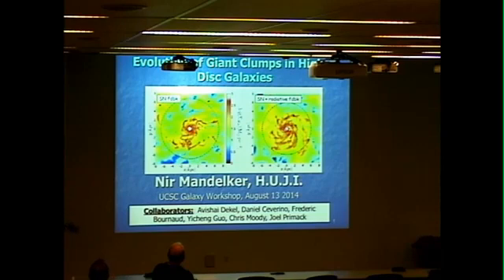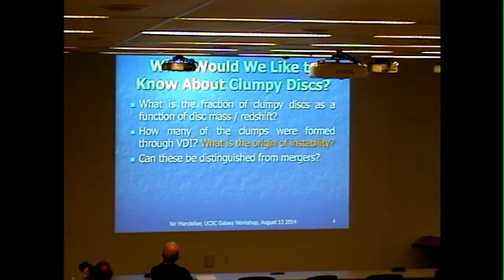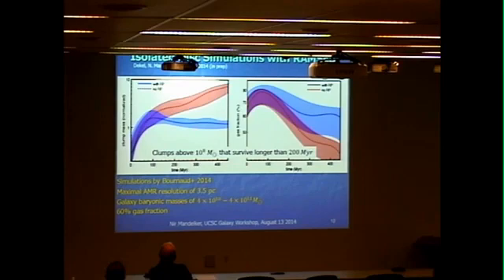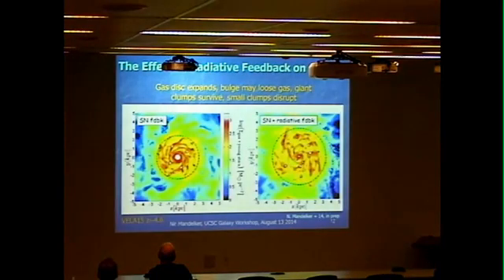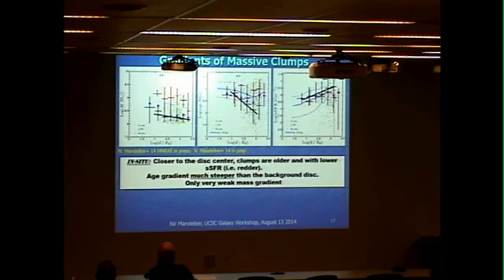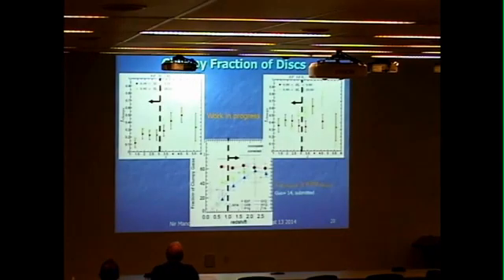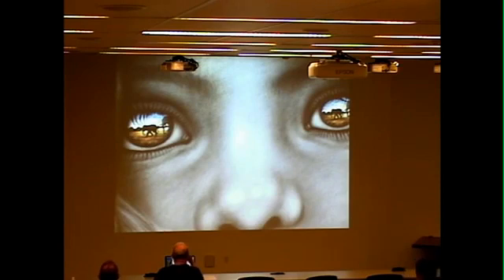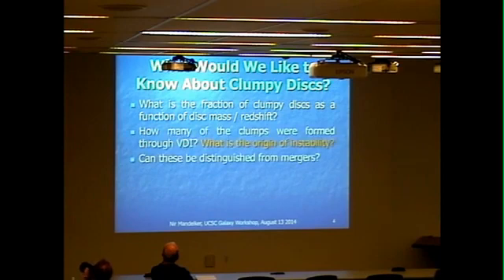Evolution of Giant Clumps in Simulations of High z Galaxies with Radiative Feedback Nir Ma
Nir Mandelker, Hebrew University, The properties of giant clumps in cosmological simulations 2017 Santa Cruz Galaxy Workshop University of California, Santa Cruz

Line of sight gas surface density (linear scaling) of a simulated high-redshift galaxy observed at an inclination of 60°) The animation illustrates how clusters of many smaller clumps merge.